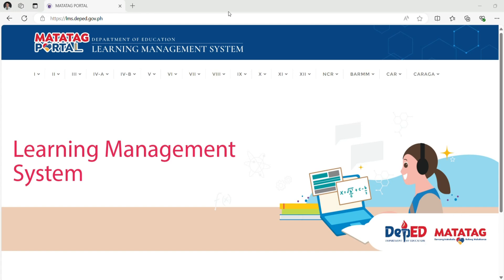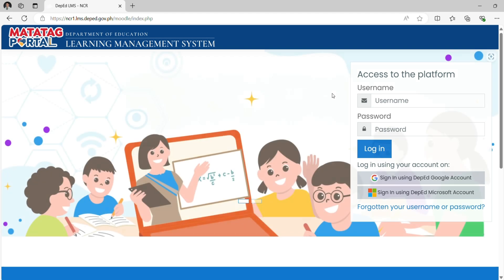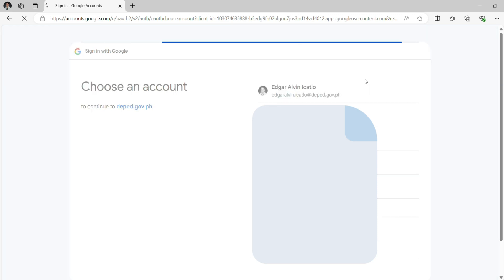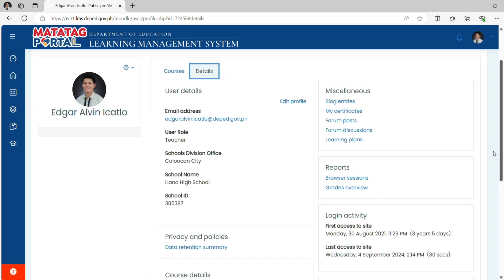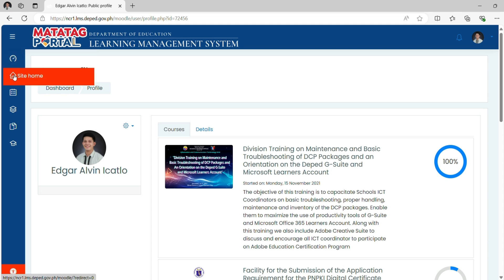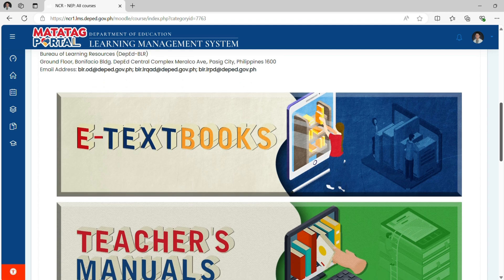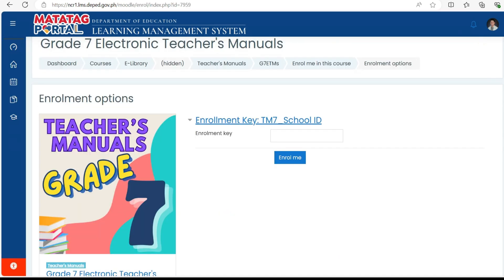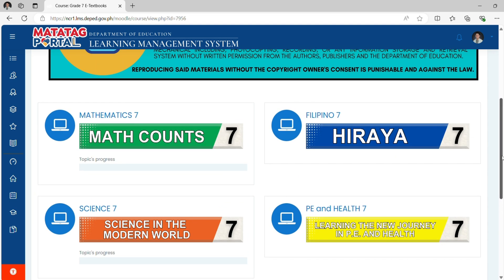MATATAG E-Textbooks, How to access in DepEd LMS Portal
Use this video as a guide on how to access and use MATATAG e-Textbooks and Teacher's Manual in DepEd LMS Portal.